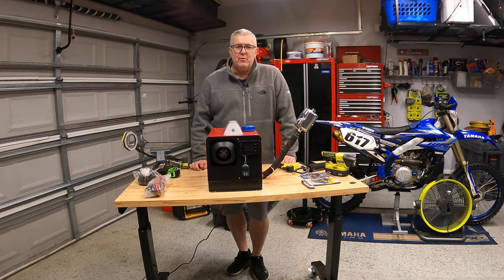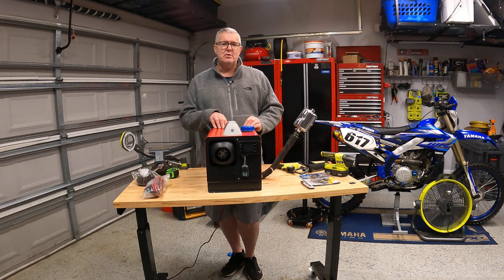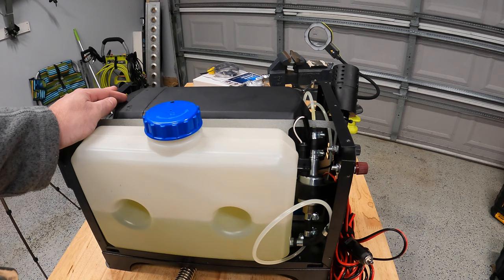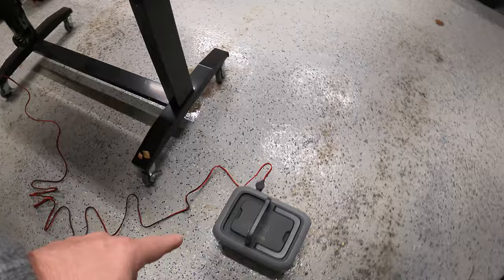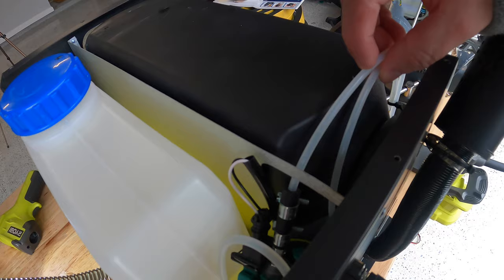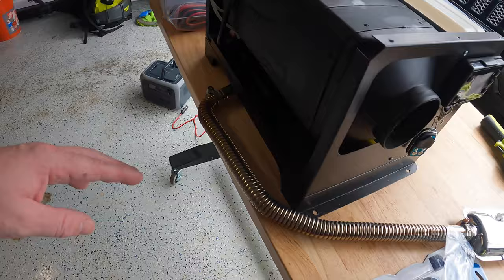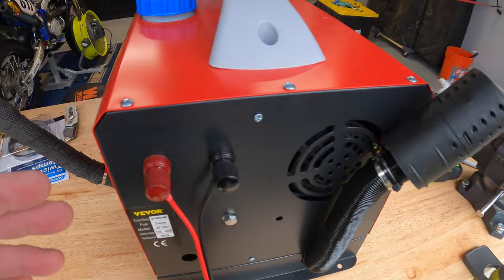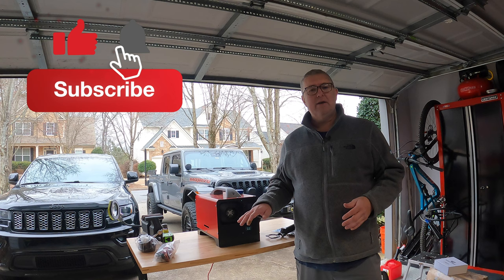No More Ticking: How This Quiet Fuel Pump Changed the Diesel Heater Game for Winter Camping! Part #3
In this Video, we replace the noisy diesel heater fuel pump with a quiet one.

 🔥 Diesel Heaters and Accessories:
12V 15A Heavy Duty Male to Male Cigarette Lighter Plug Charger Cord

🎥 My Filming Setup:
iPhone 11
DJI Mic